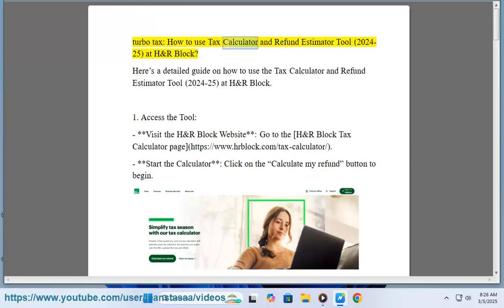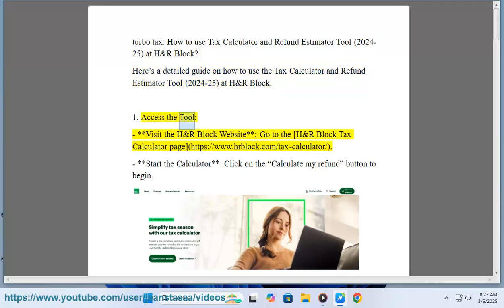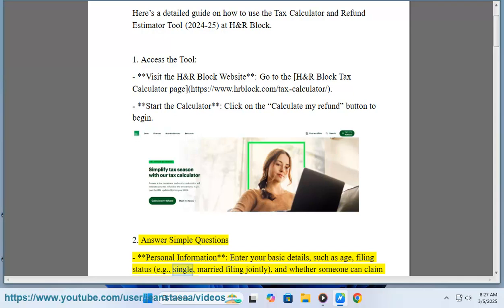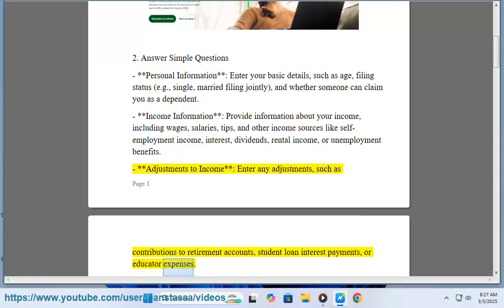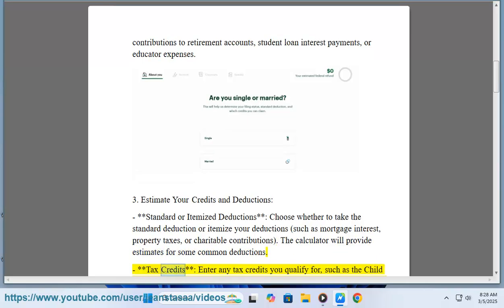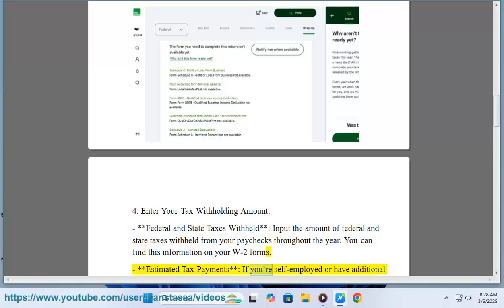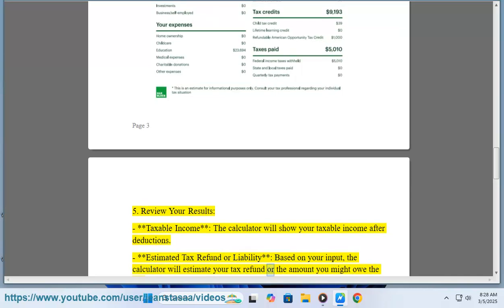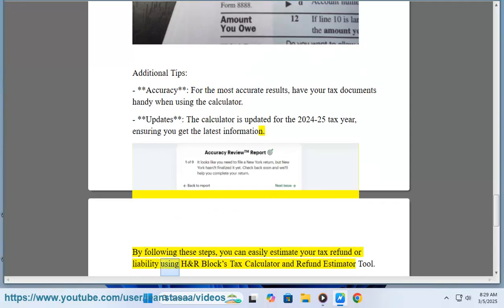turbo tax: How to use Tax Calculator and Refund Estimator Tool (2024-25) at H&R Block?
Here's How to use Tax Calculator and Refund Estimator Tool (2024-25) at H&R Block@